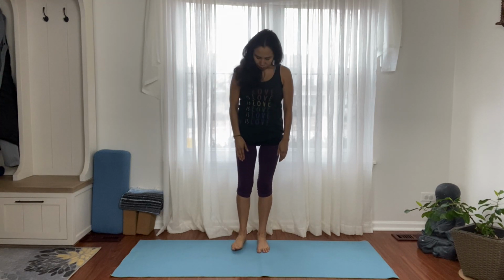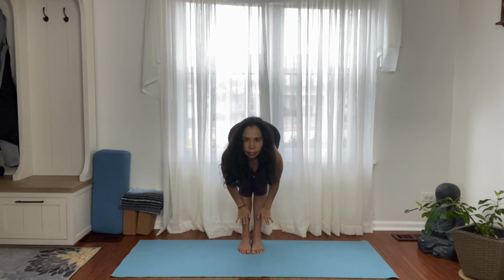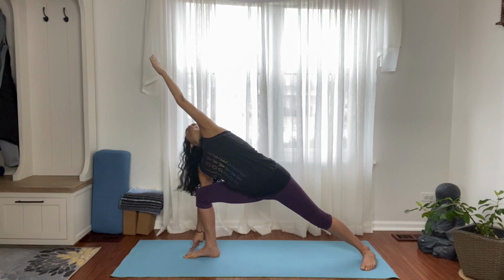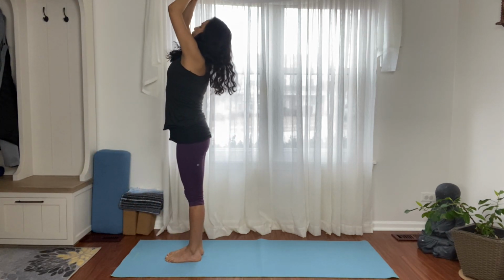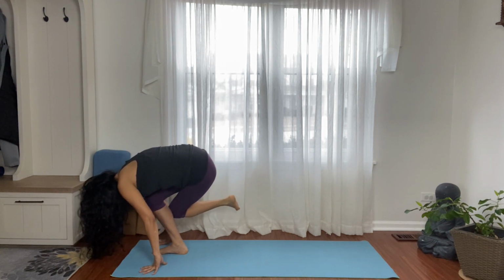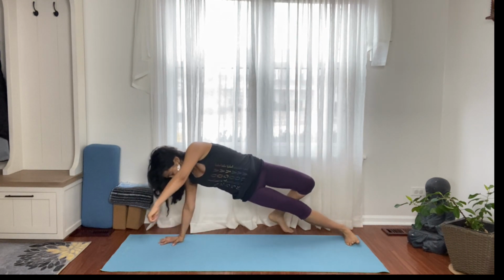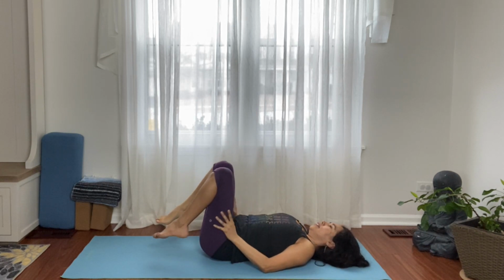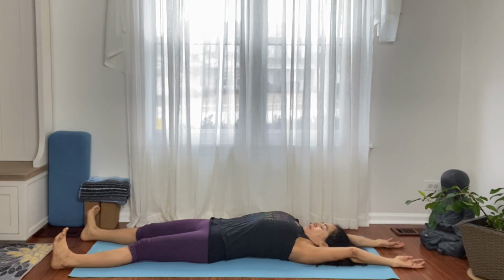SlowFlow March 1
Vinyasa flow!

Any fitness/movement activity can pose some potential risks to health. To reduce and avoid injury, a doctor should be consulted before beginning any exercise/movement program. Be sure that the area within which you will exercise is appropriate for physical exertion. When you utilize Edda’s videos and/or participate in virtual classes, you are performing exercises at your own risk. Edda will not be responsible or liable for any injury or harm you sustain as a result of your participation. If you experience any nausea, shortness of breath, feeling of lightheadedness, irregular heartbeat or other health concerns, cease exercise immediately and seek assistance from a doctor.